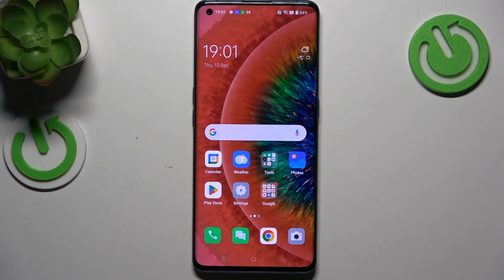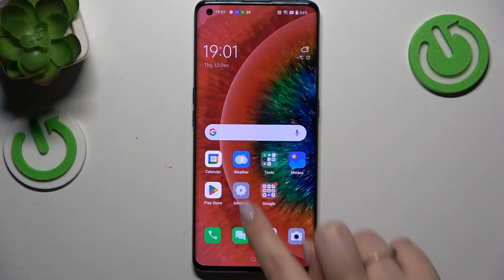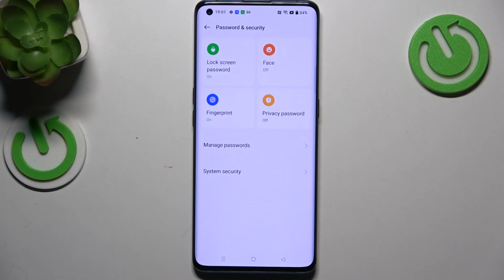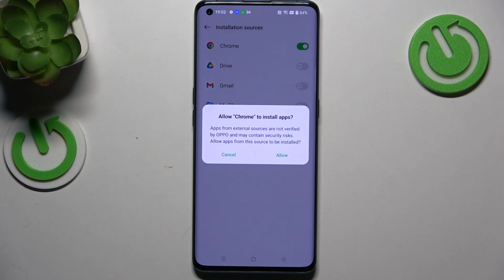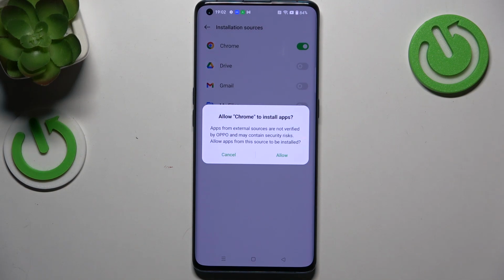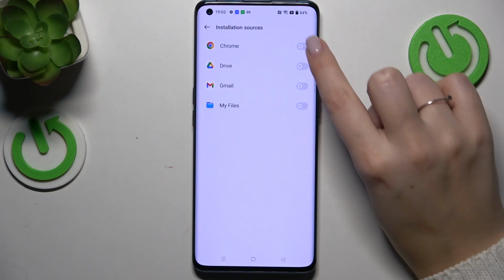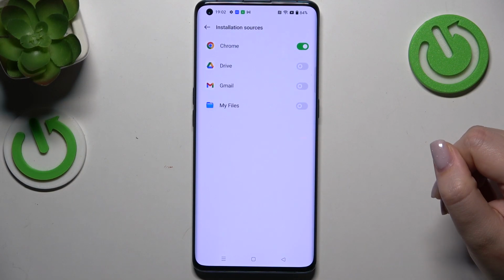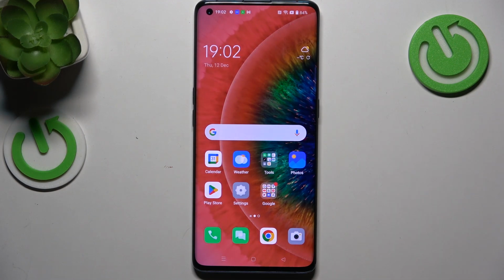OPPO Ace2 - How to Enable/Disable Unknown Sources? | Control App Installation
Greetings! Enabling Unknown Sources on your OPPO Ace2 allows you to install apps from third-party sources outside the Play Store, but it can also pose security risks. We’ll show you how to enable or disable this feature safely.

How to enable or disable Unknown Sources on OPPO Ace2?
Where can I find the Unknown Sources setting on OPPO Ace2?
Should I enable Unknown Sources for app installations?